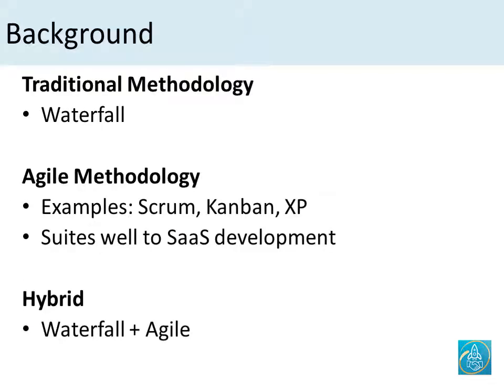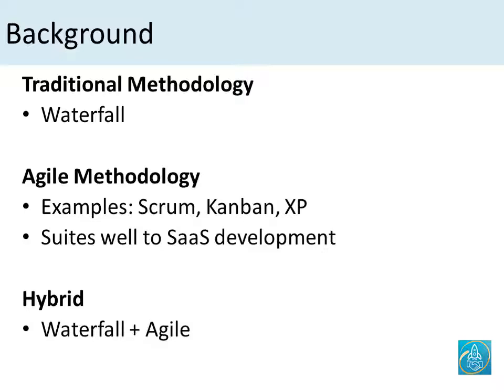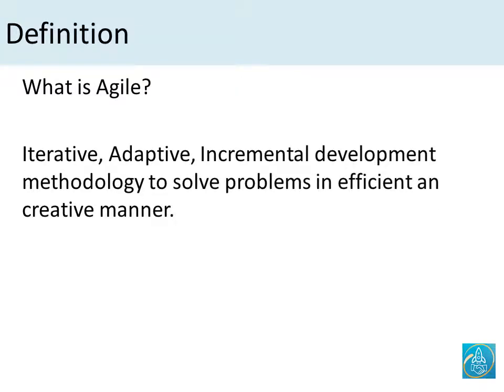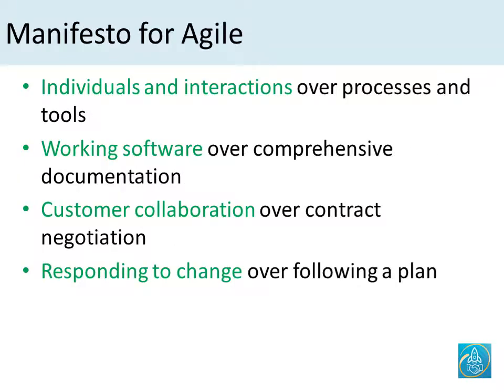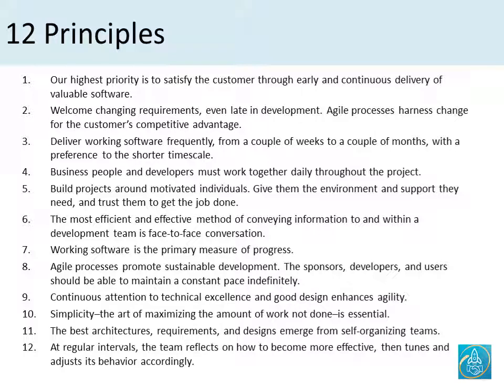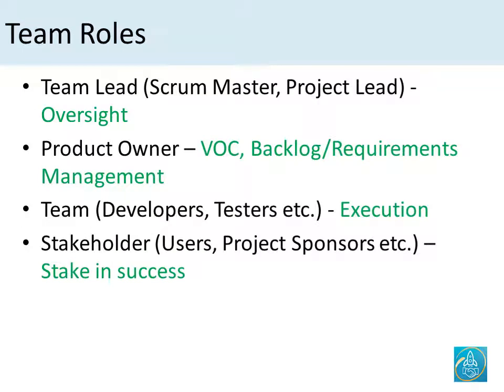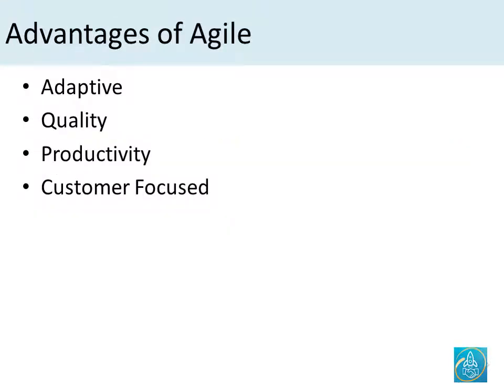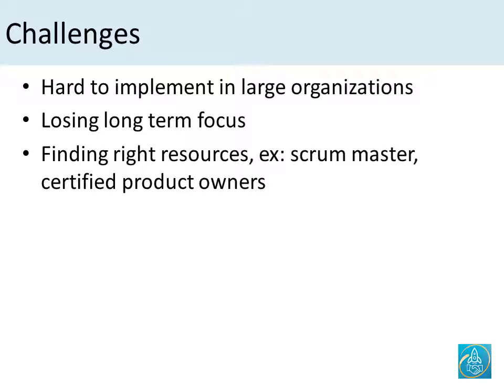Introduction to Agile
Agile methodology with its manifesto, principles, team roles, advantages, challenges, comparison to other methodologies such as waterfall, examples of agile methodologies such as scrum, kanban.